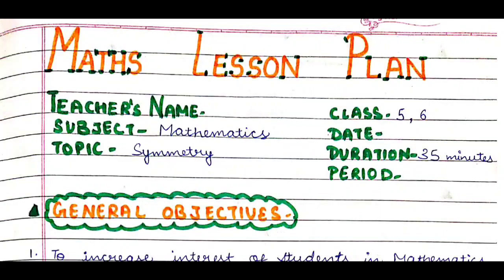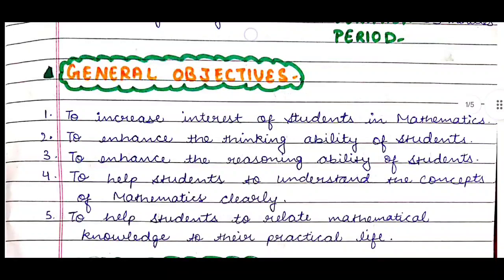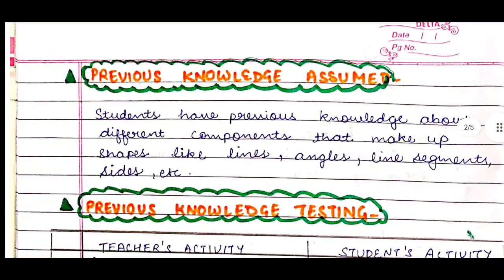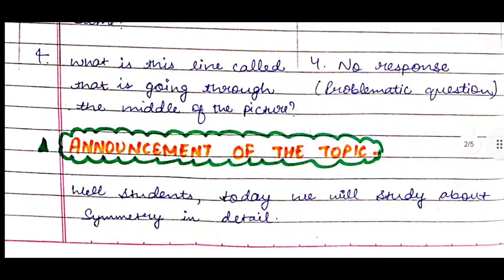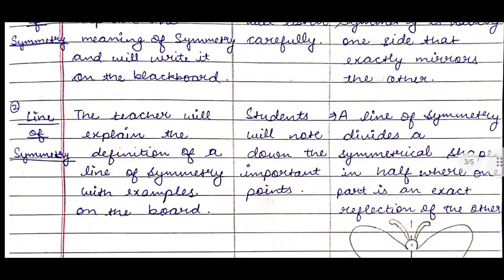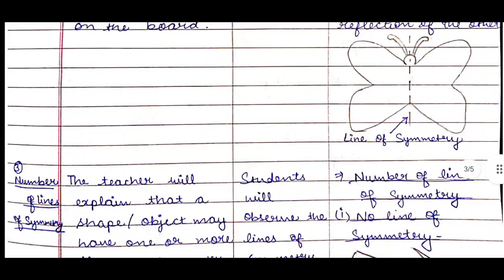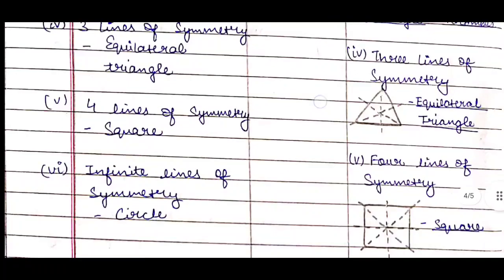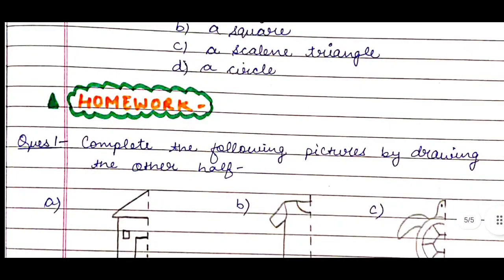Maths lesson plan on Symmetry | Class-5,6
6th maths lessons
maths for kids
math lessons
math lesson plan
math ka lesson plan
lesson plan on symmetry
lesson plan on class 5th symmetry
lesson plan on class 5th math symmetry
class 5th math lesson plan on symmetry
micro teaching lesson plan on symmetry
macro teaching lesson plan on symmetry
symmetry
lines of symmetry
class 5th math lesson plan
lines of symmetry for kids
math lesson plans for students
symmetry for kids